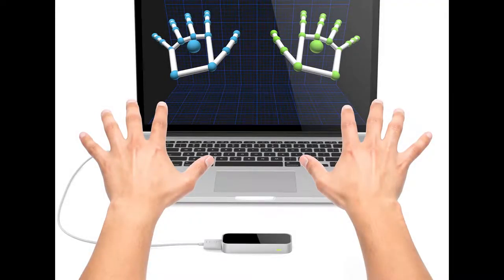Dan Finch - Music & Audio Technology FYP